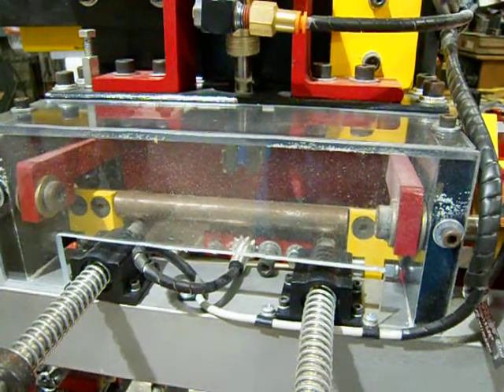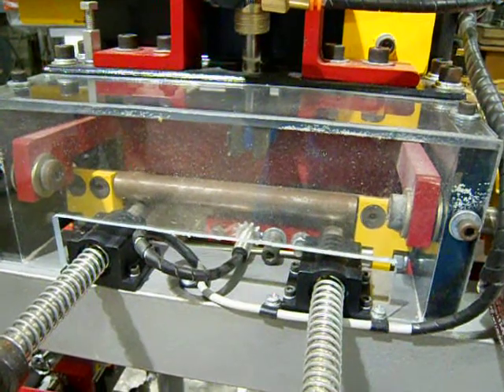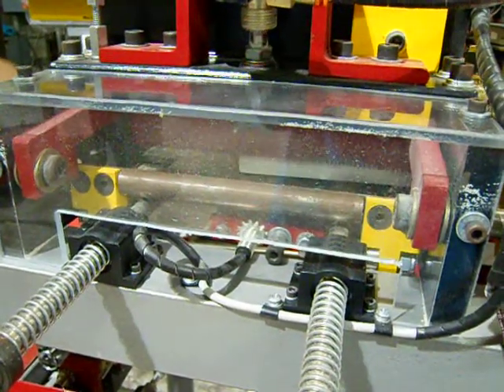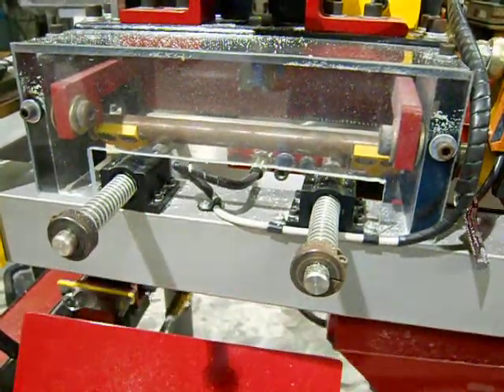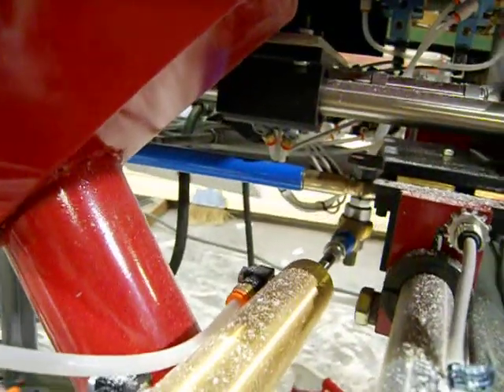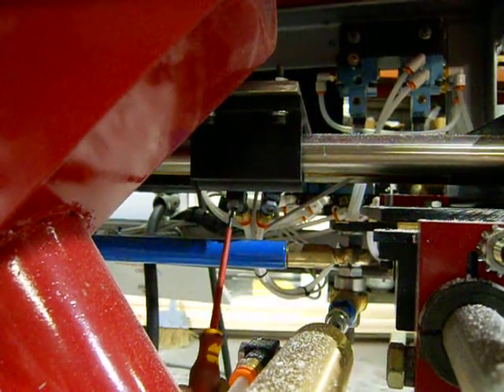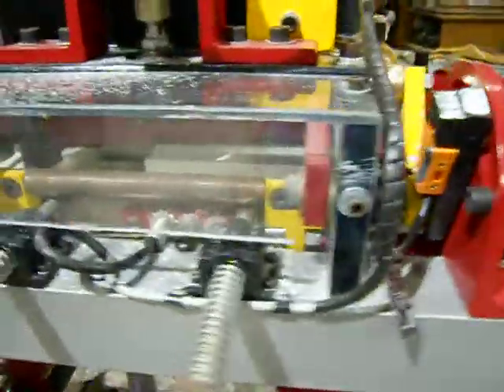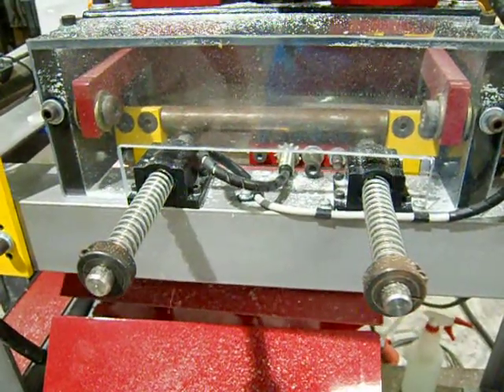WedgeSaw - Belgium 3.AVI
Wedge Saw to cut different size wedges (to be used in stair construction).
Changing the speed of the blade.